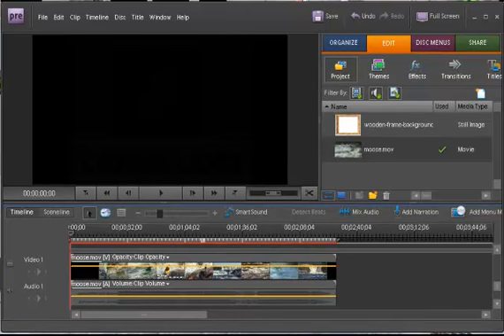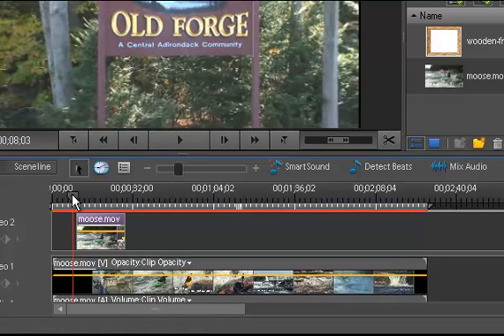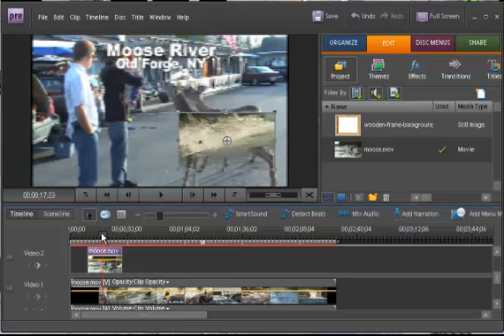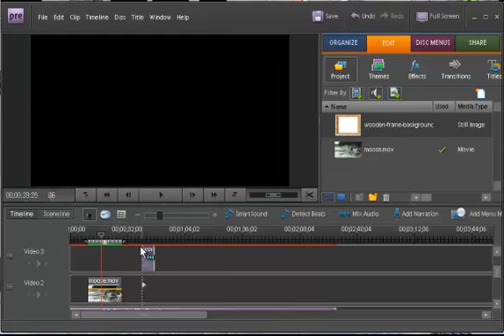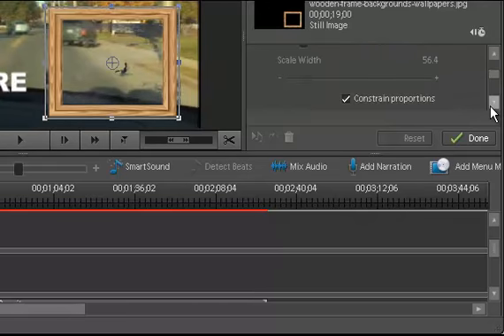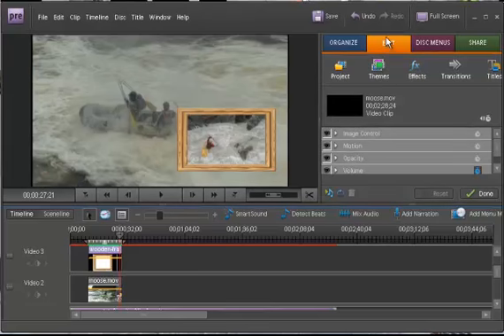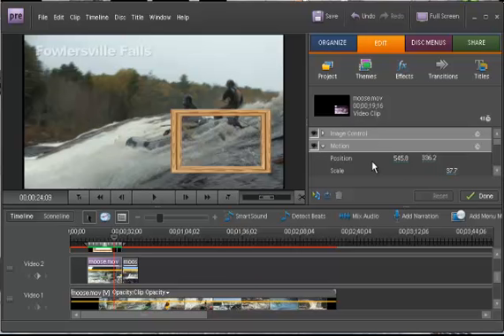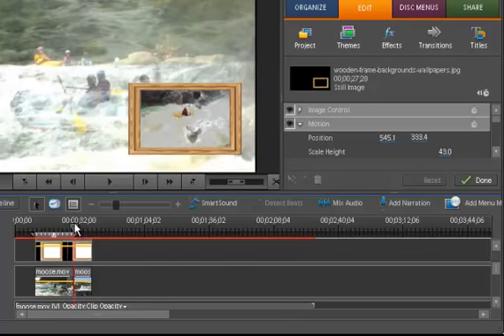Special Effect: Picture in Picture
Special Effect: Picture in Picture, using Adobe Premiere Elements. Created by Adobe Youth Voices Global Media Mentor, Jim Carleton (iEARN-Canada).